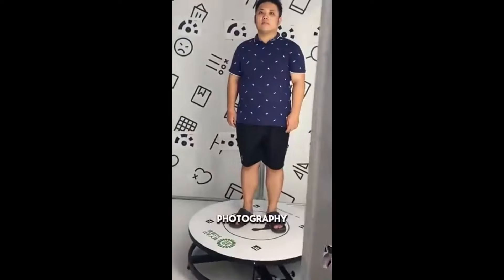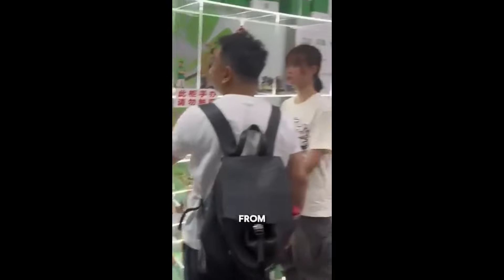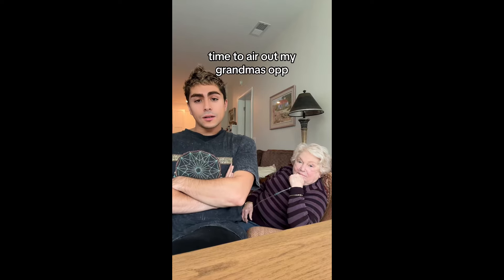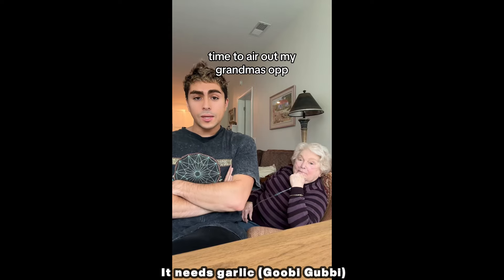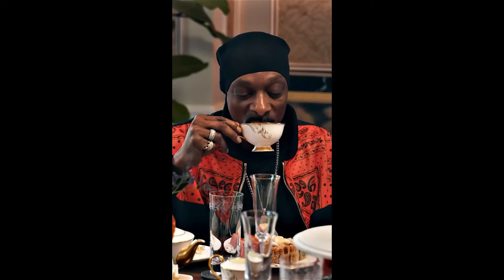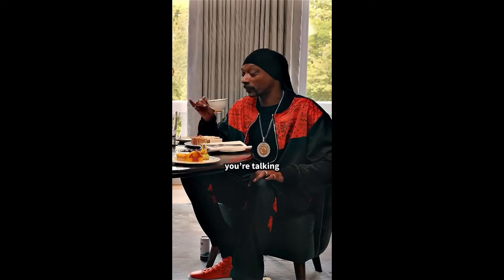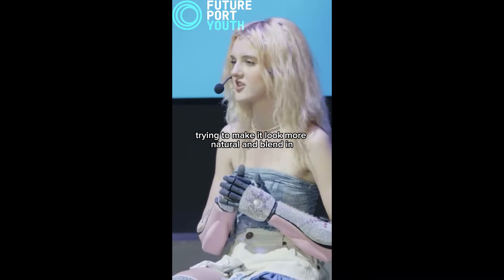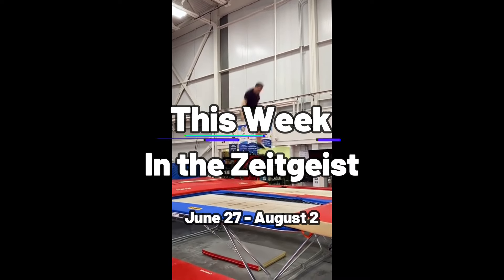Did you see this Hugh Jackman video 😂 | This Week in the Zeitgeist | Ep. 7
🎥✨ This Week in the Zeitgeist Ep. 7 🌍🔥

Welcome to another exciting episode of "This Week in the Zeitgeist," where we explore the latest viral moments and fascinating stories from around the globe! Dive into this week’s highlights:

2. Fatman

3. ChatGPT Voice Impressions

4. Korean Women’s Pistol Shooter Kim Ye-ji

5. Will Definitely Try This

6. The Bee Ruined It

7. Snoop Dogg Sips Tea

8. Hugh Jackman Meeting a Huge Wolverine Fan

9. Beijing 3D Self Portrait

10. It Needs Garlic (Goobi Gubbi)

11. Hugh Jackman Reacting to Final Fight Sequence of 'Deadpool & Wolverine'

12. Training

13. Tilly Lockey